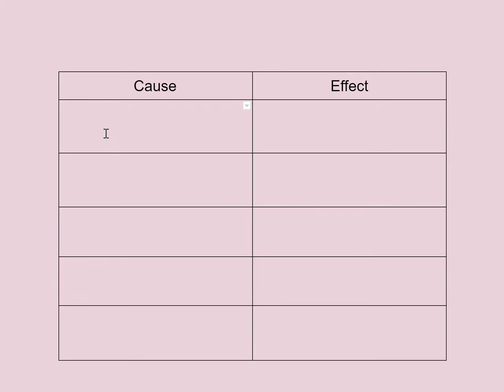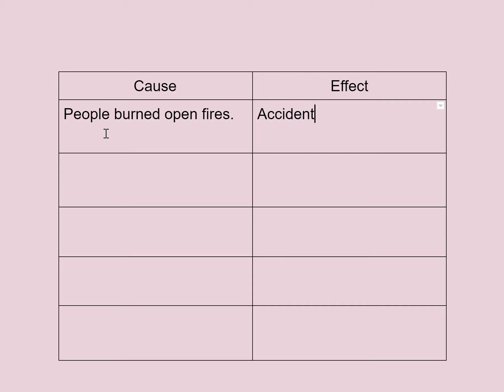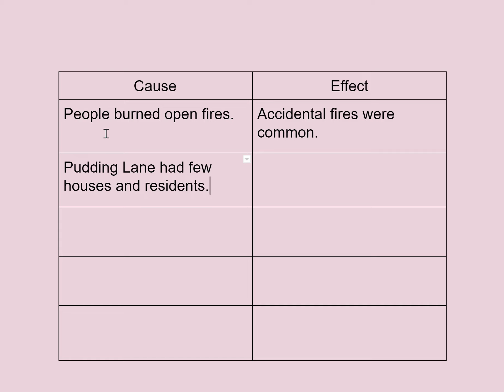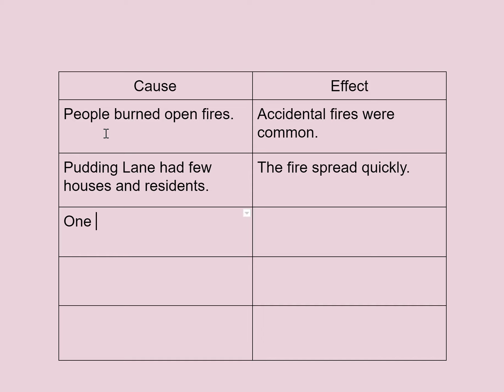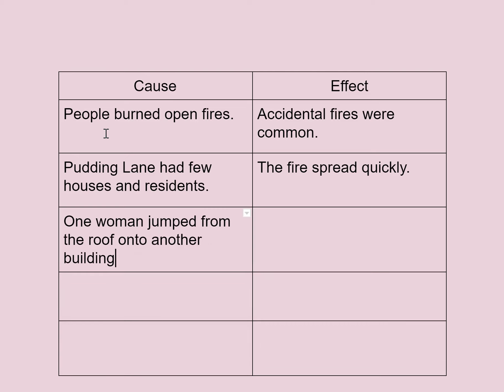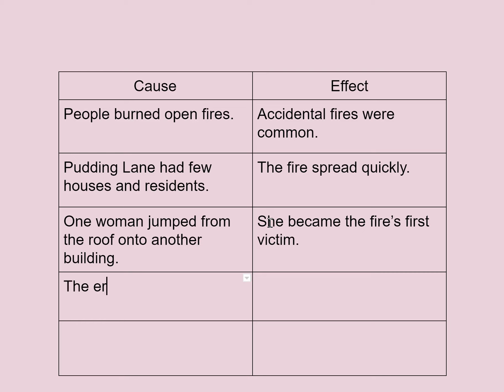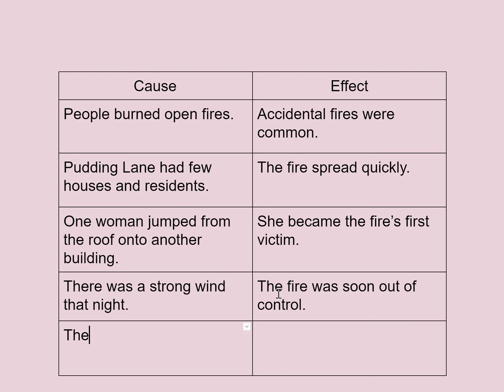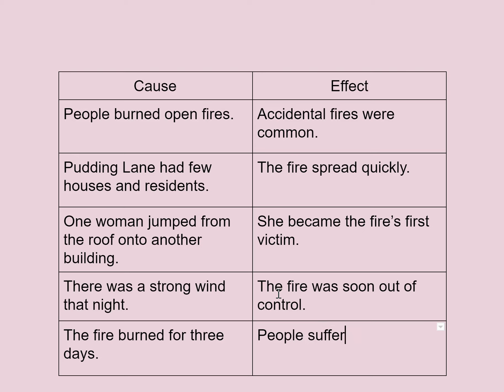Cause and Effect Graphic Organizer The Great London Fire